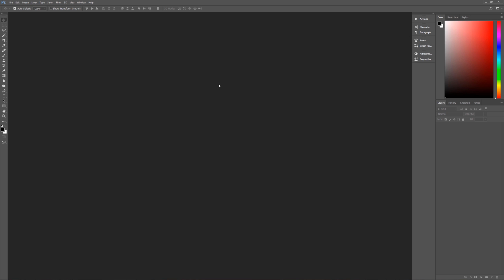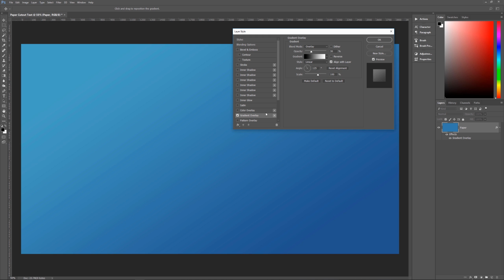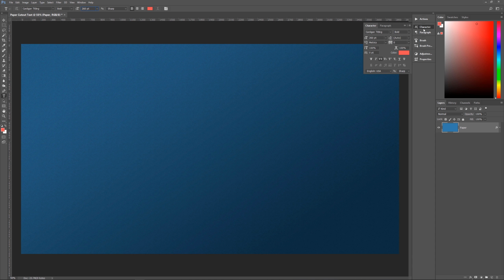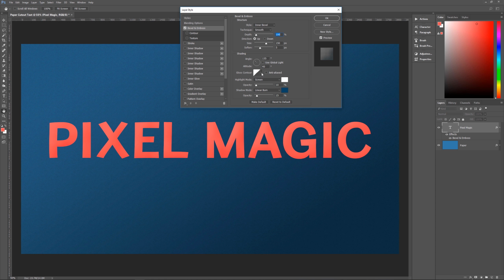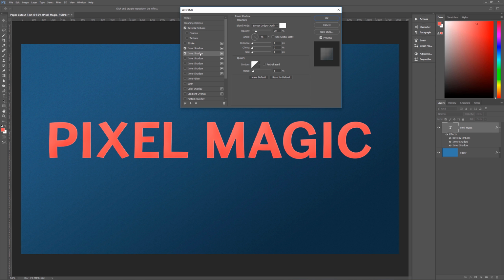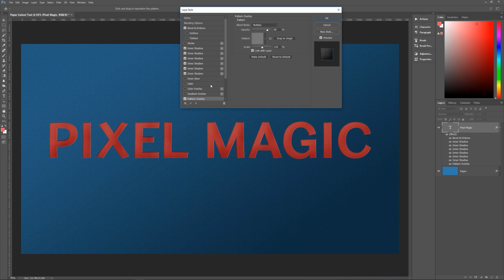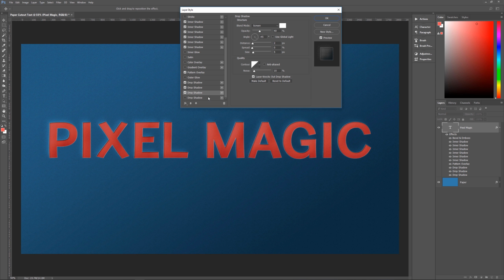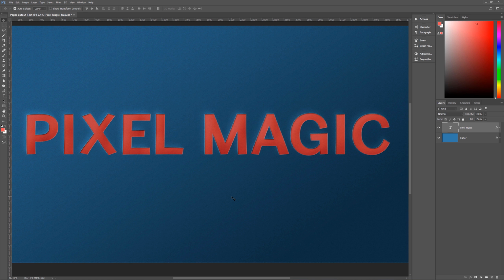Paper Cutout Text Effect - Photoshop Tutorial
In this Photoshop CC 2017 tutorial we'll learn how to create a paper cutout text effect.

►RESOURCE LINKS◄